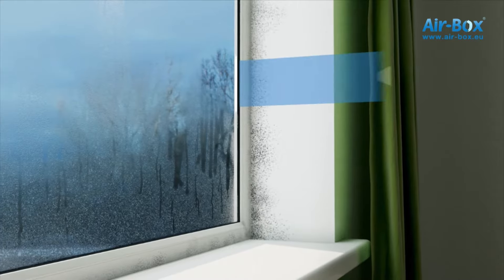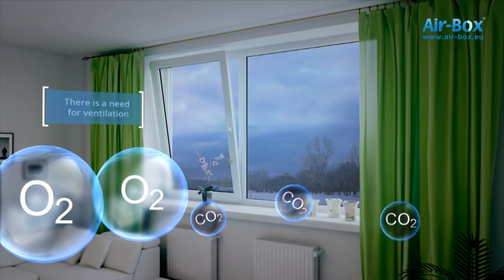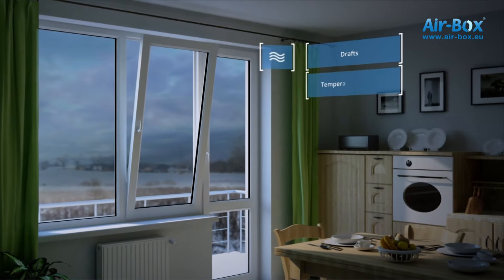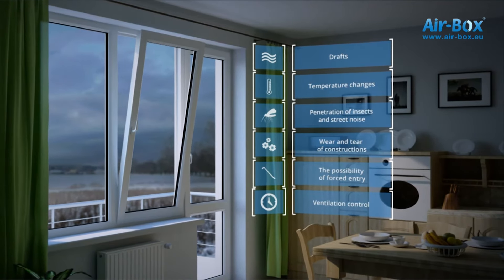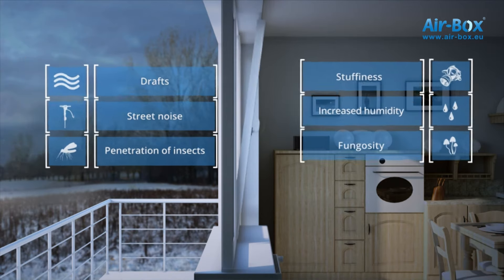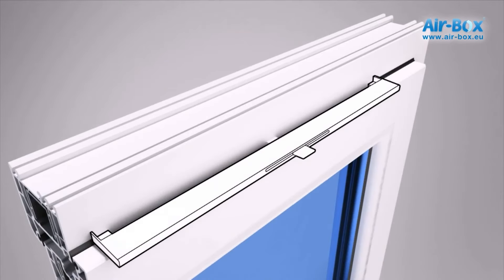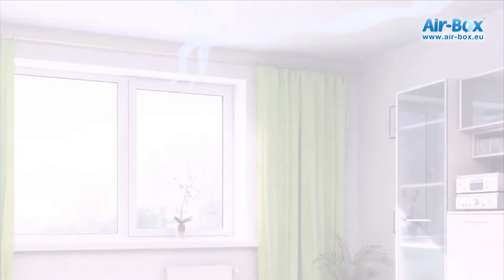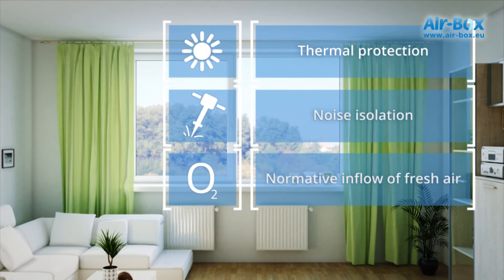AirBox ventilation valves for PVC windows. Fresh air trickle vents.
AirBox - air ventilation valves for installation in PVC windows without milling and drilling. Stop condensation on windows.